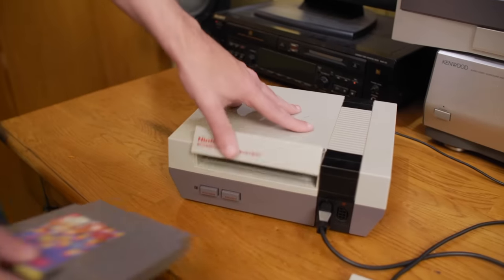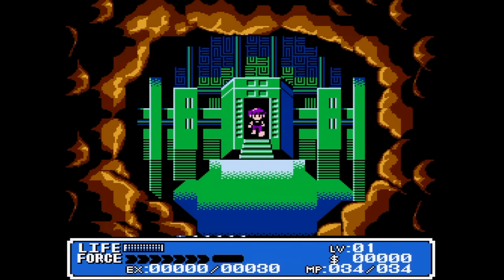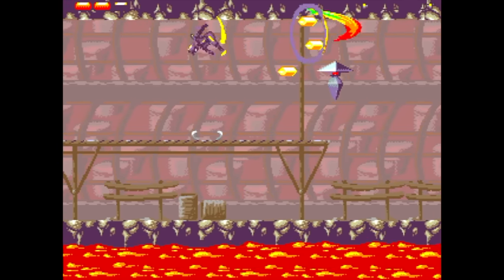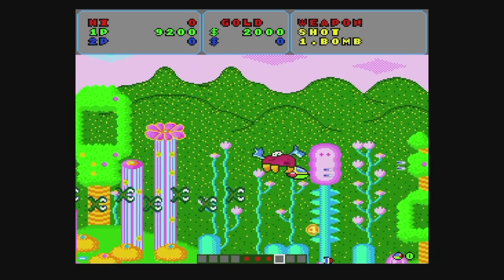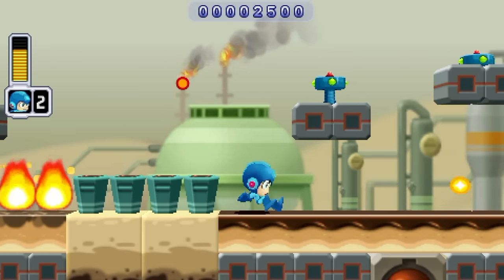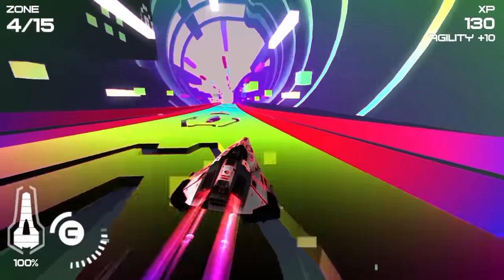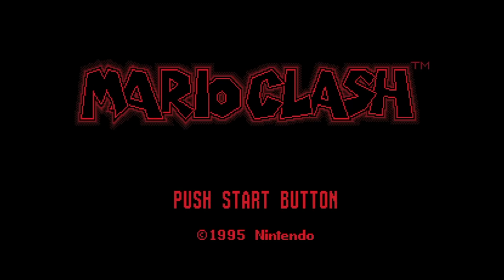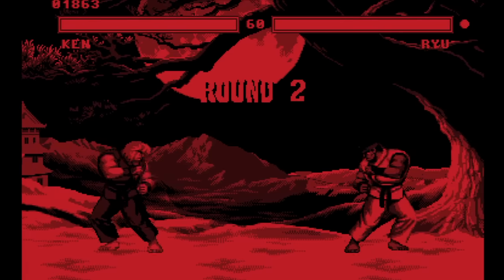Console Crunch #7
Featuring episodes for the NES, the Evercade, it's update episode, the TurboGrafx-16 Mini, the Sony PSP, the Sony PlayStation Vita, and of course the Virtual Boy!

0:00 - Nintendo Entertainment System
39:57 - Evercade
1:05:10 - Evercade Update Episode
1:19:38 - TurboGrafx-16 Mini
1:43:53 - Sony PSP
2:22:55 - Sony PlayStation Vita
3:03:19 - Virtual Boy

►The Game Sack Web Site!